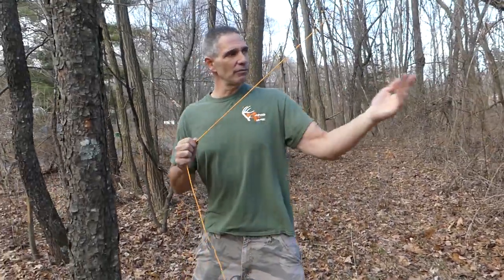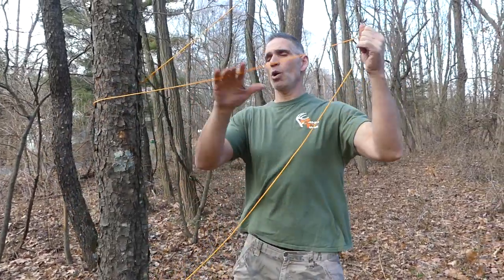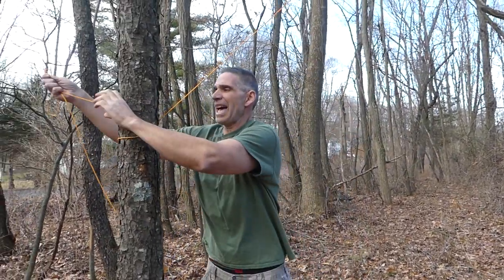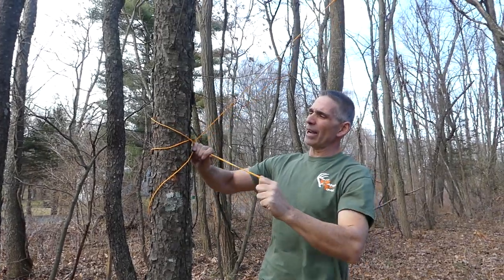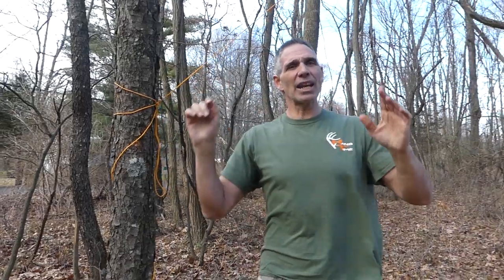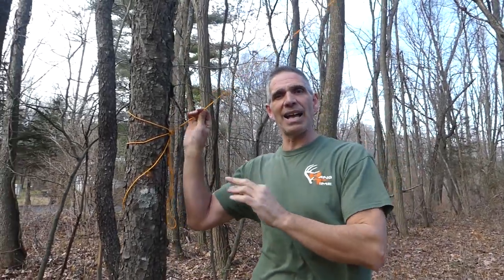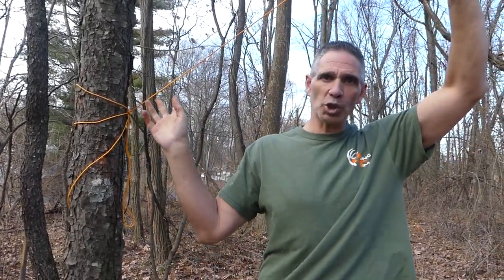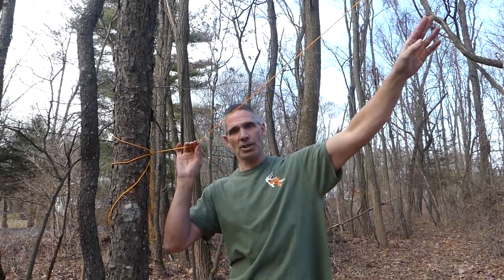How to get your climbing line through a tight crotch tip ( special request)